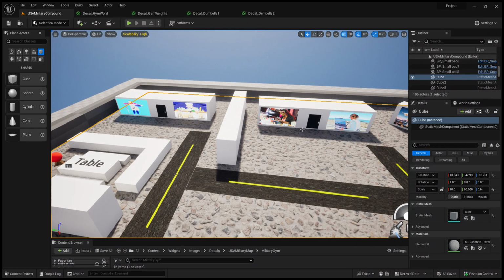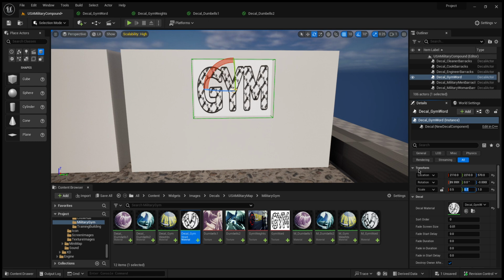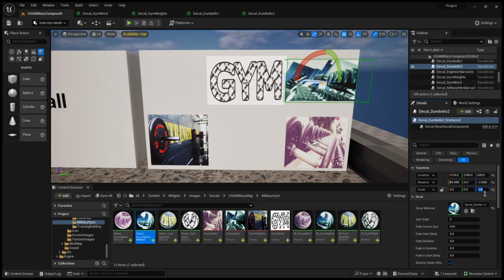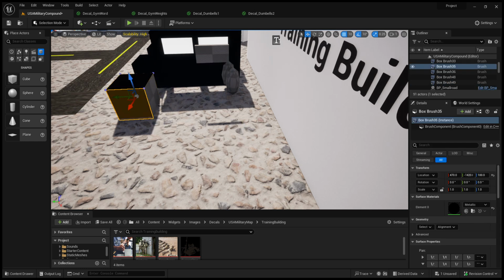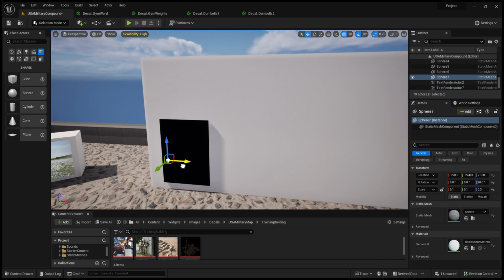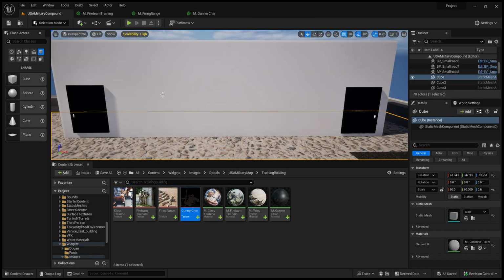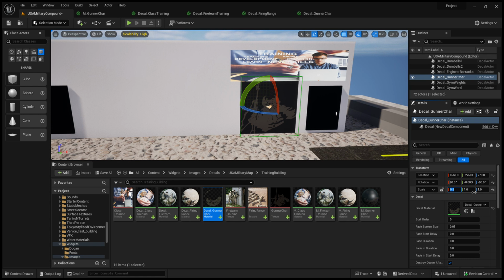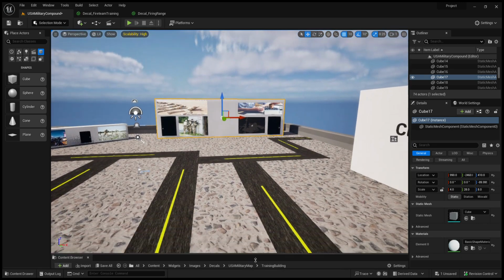USA Military Compound Progress 1